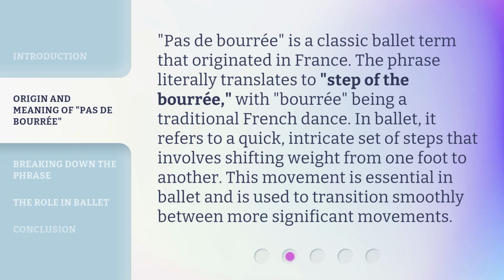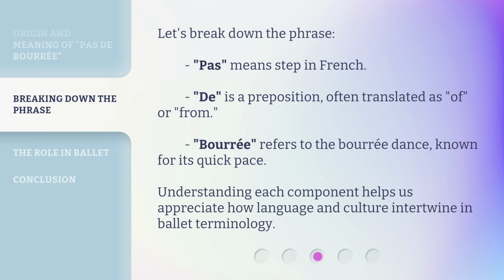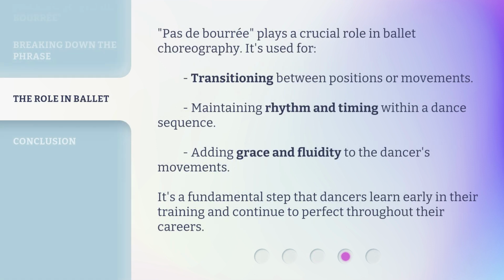Understanding "Pas de Bourrée" in Ballet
Unraveling the Mystery: Demystifying the Ballet Move - Pas de Bourrée • Unlock the secrets of the graceful ballet move, Pas de Bourrée, as we break it down step by step. Discover the intricacies of this essential technique and learn how to execute it with elegance and precision. Join us on this enchanting journey into the world of ballet!

00:00 • Introduction - Understanding "Pas de Bourrée" in Ballet
00:31 • Origin and Meaning of "Pas de Bourrée"
01:02 • Breaking Down the Phrase
01:27 • The Role in Ballet